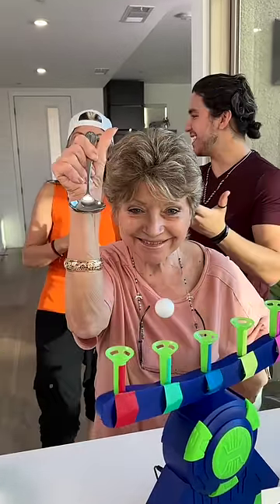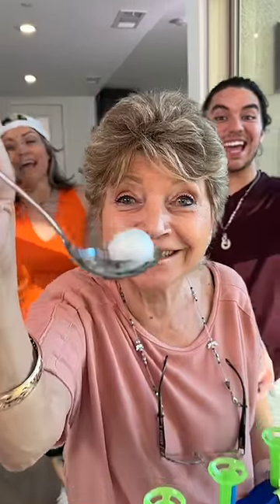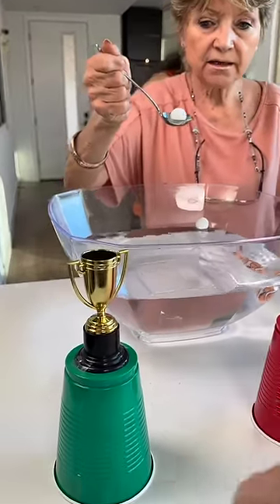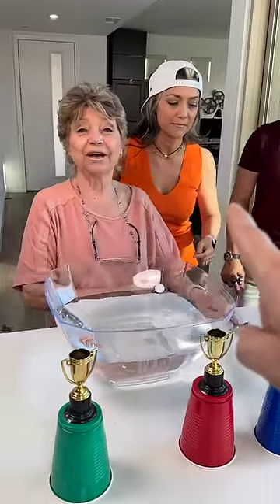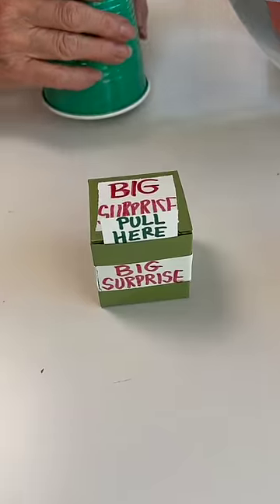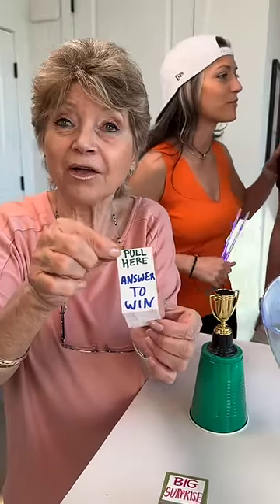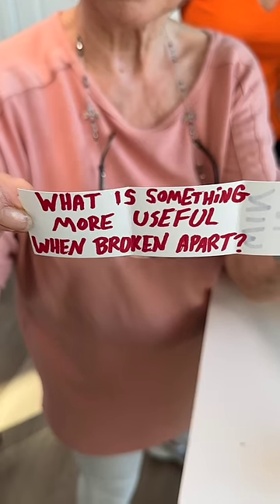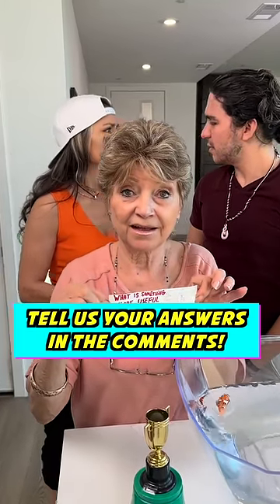Flying Sushi Challenge for the BIG prize